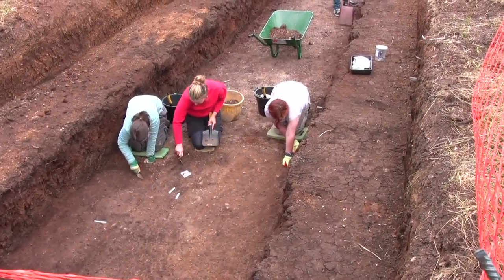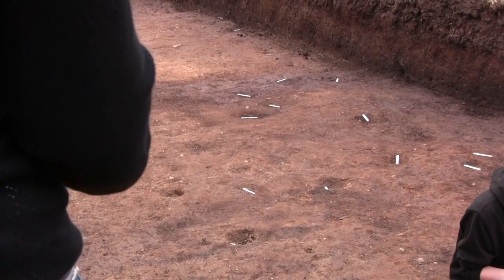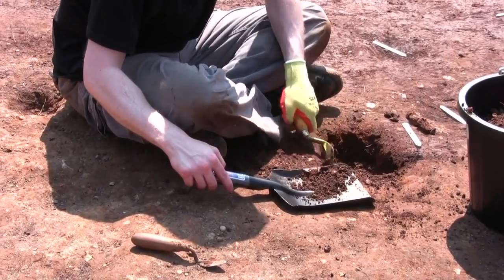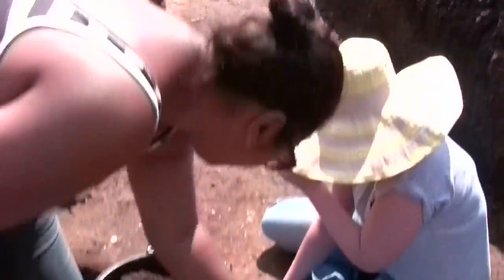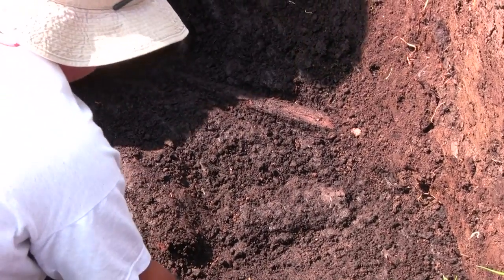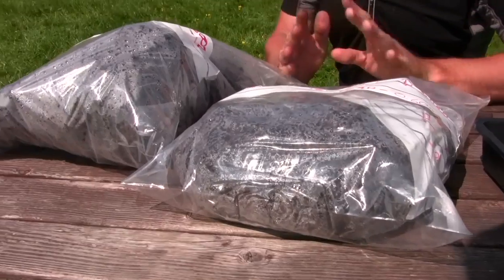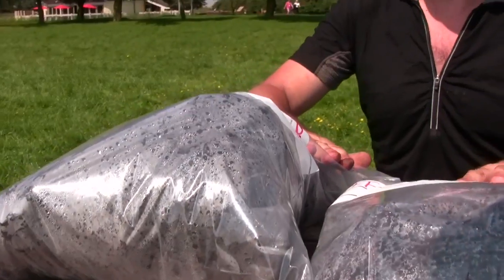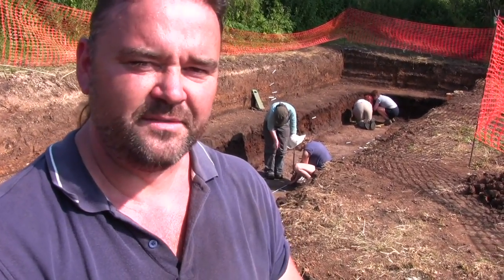Flag Fen Lives - DAY 4 - Thursday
Buried soil layer exposed in Trench 2 and a beautiful flint scraper found; Work continues on digging out Test Pit 3; Bronze Age wood is found in lots of post holes in Trench 1; Wet wood is exposed in the waterlogged peat layer in Test Pit 3; Ben Geary explains about the environmental soil samples being taken at different levels and what they can tell us; A trampled layer is found in Trench 2.